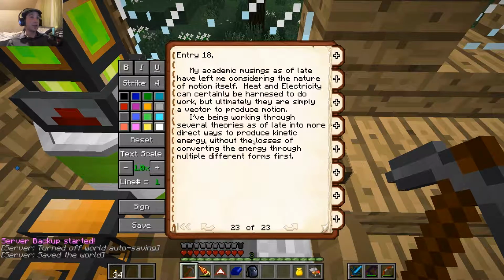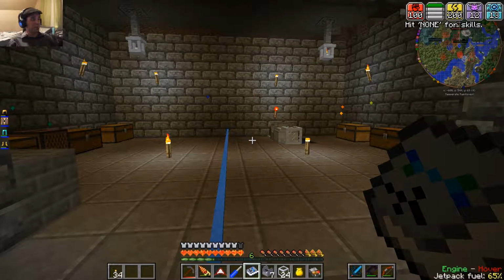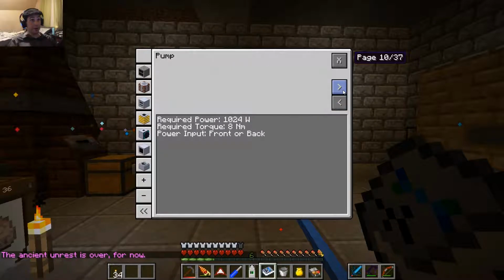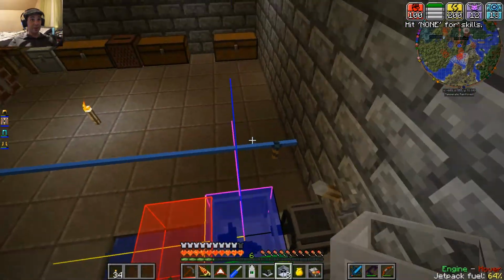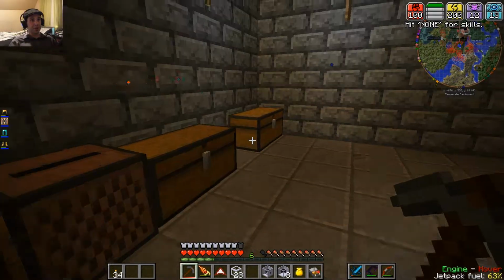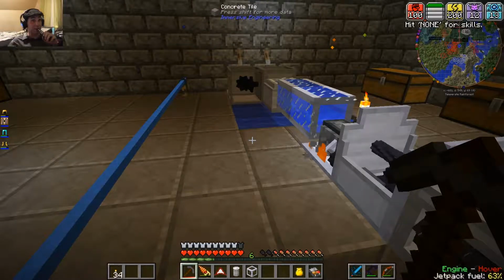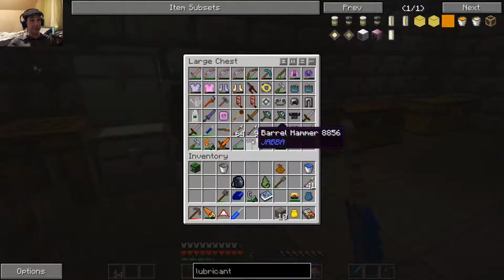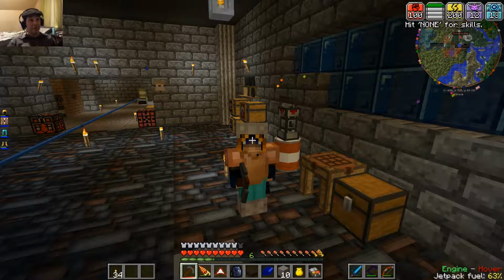Modded Minecraft: Ascension of the Technomancer Ep31 ~ Minecraft with a Dash of Homework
Gotta finish what you've started if you want to get anywhere in life, so we're going to play around with RotaryCraft a bit more to try and get some basic machines setup.